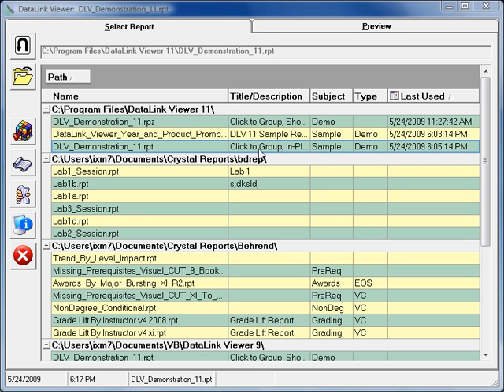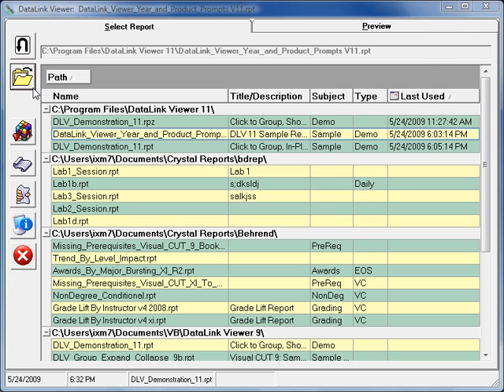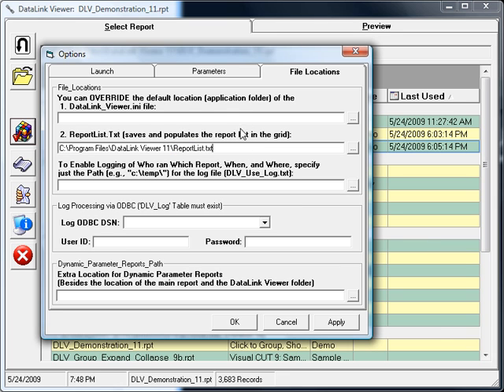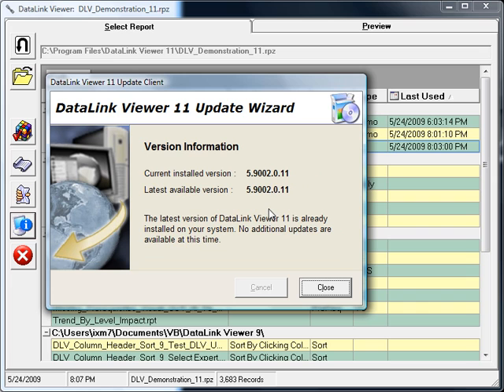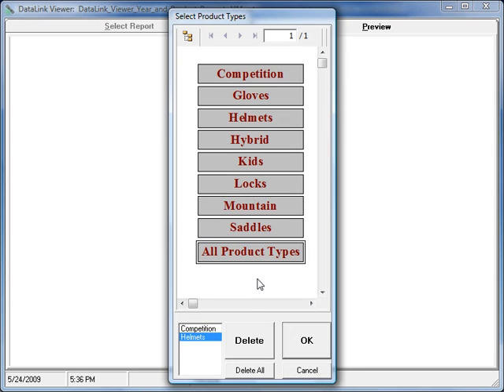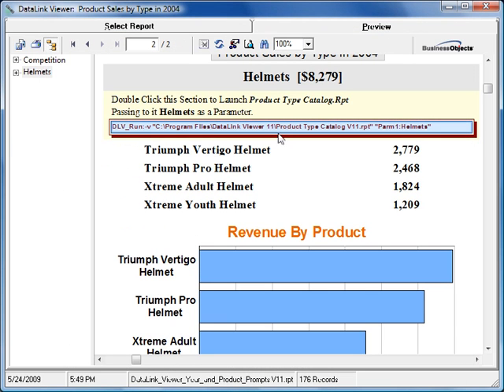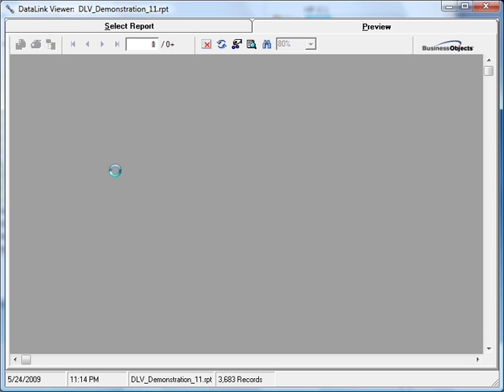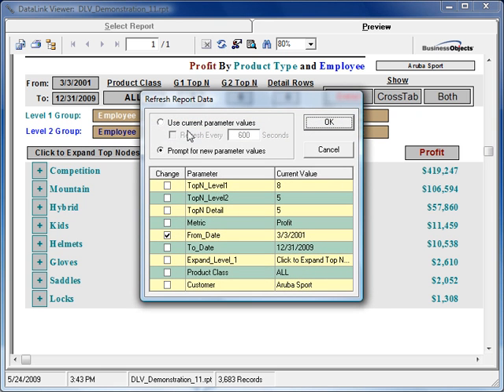DataLink Viewer Introduction (Crystal Reports Viewer)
Introduction to DataLink Viewer.
Note: this demonstrates an older version.

0:00 The 'Select Reports' Tab, Reports Grid
3:59 Set Options
4:36 Enable Integrated Authentication
6:02 Switch to different ODBC DSN
6:32 Launch reports to new window
6:58 File Locations (Report List, Logging, Options...)
9:17 Protect the report as rpz file
10:24 Version Info dialog (note: online update no longer available)
11:07 Preview, export, print, Refresh, Auto-Refresh
12:33 Selective Parameter Refresh, Remember parameter values
13:40 Dynamic & Cascading Parameters, rpt files as Linked Parameters
16:51 Double-Click to launch another report (and pass parameter values)
18:24 In-Place Drill-Down
19:10 Click to change view (a click on a formula changes the value of another formula)
20:11 Click to change grouping/metrics
22:11 Click to change or flip parameter values